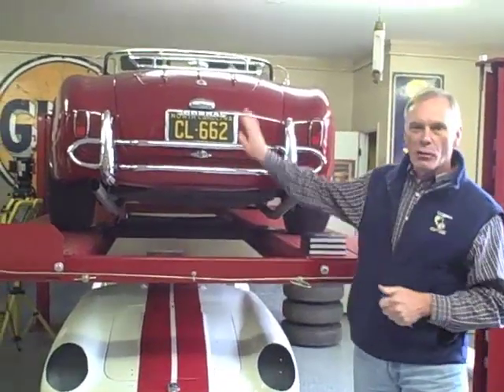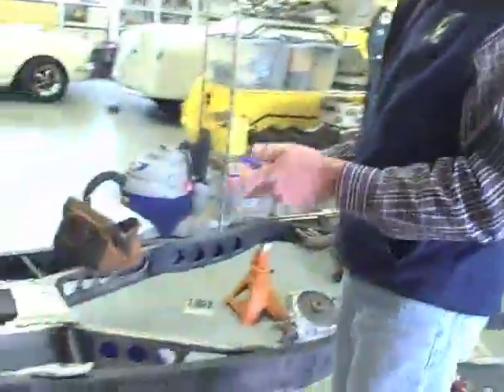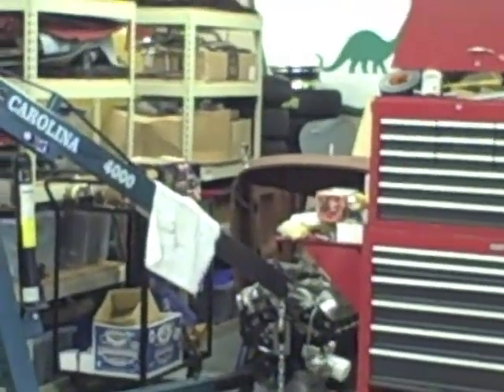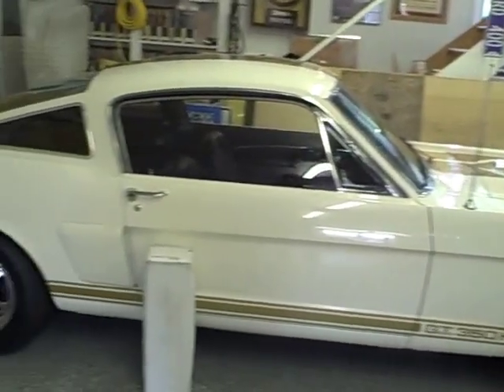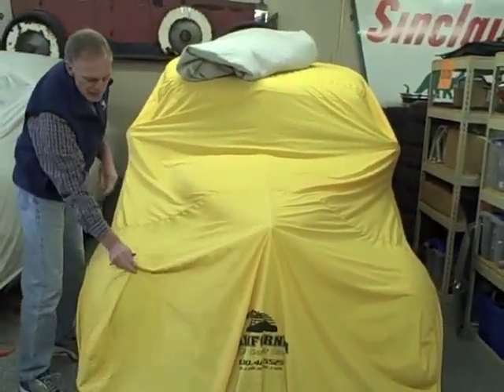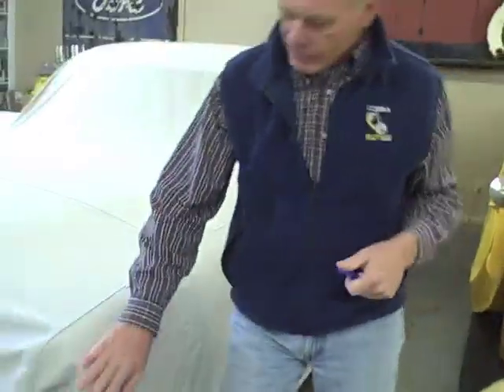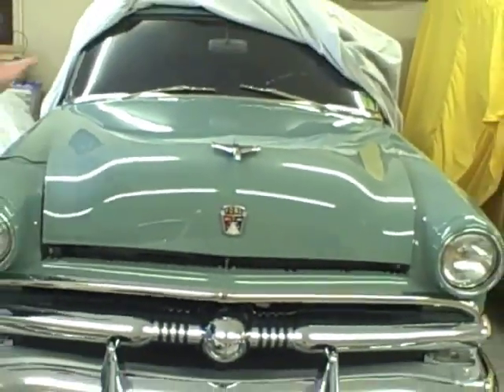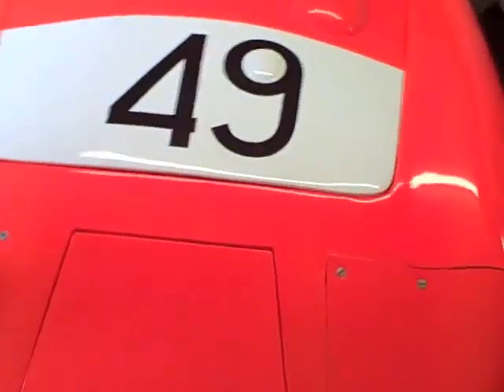Tom Cotter Auction Introduction